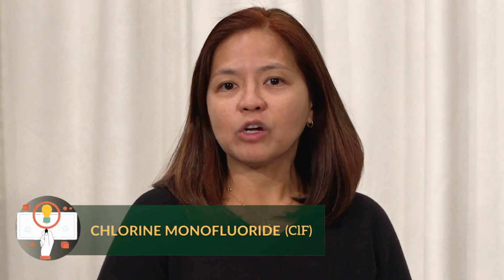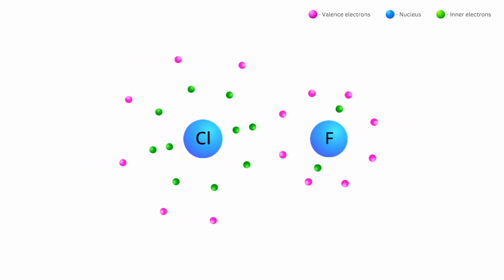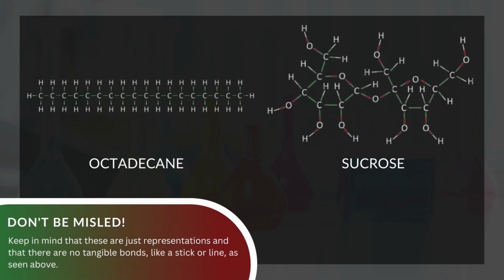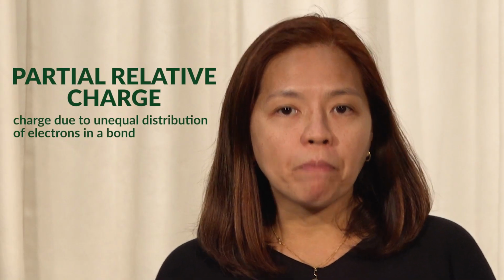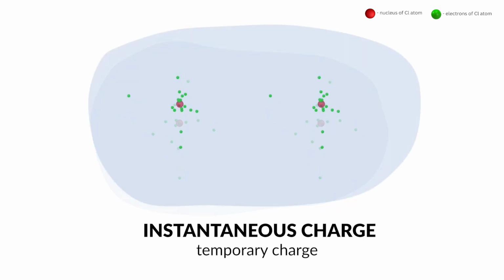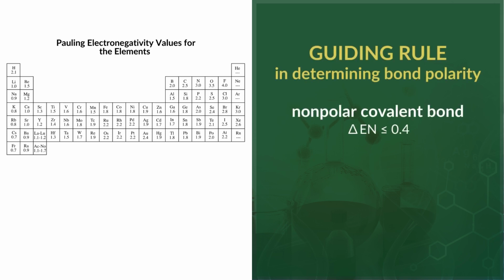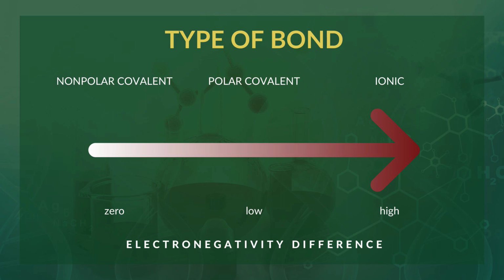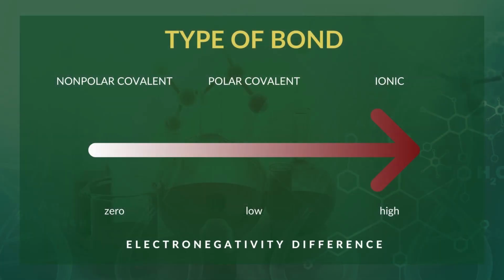Ionic and Covalent Bonding (Part 2) | Grade 9 Science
This video series is a three-part supplementary learning material designed to complement the activity in the self-learning module on Ionic and Covalent Bonding. It highlights a demonstration of the activity, Isn’t it Ionic?, and its post-activity discussion on how ions and chemical bonds (ionic and covalent) are formed and how ionic and covalent compounds are recognized based on their properties. Aligned with the Grade 9 Science curriculum of the new DepEd MATATAG agenda, this video aims to provide learners with opportunities to deepen their understanding of chemical bonding, from theoretical foundations to practical implications.

The second part of the video series focuses on covalent compounds and how their bonds are formed between atoms. This video shows a visual representation of how electrons are shared among atoms, and how this sharing changes depending on how much atoms want electrons (electronegativity). This also explains the two types of covalent bonds: polar (unequal sharing) and nonpolar (equal sharing), and how the difference in atoms' electron desires makes the bond either polar or nonpolar. Finally, the video recalls the earlier experiment to determine the types of bonds present in the samples.

This video supports learners in gaining an understanding of covalent bonding and covalent compounds.